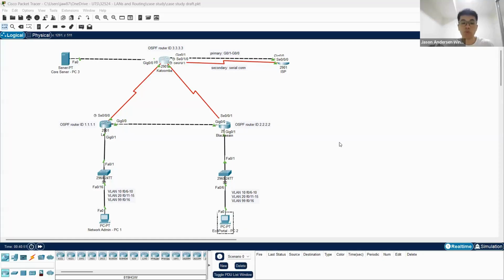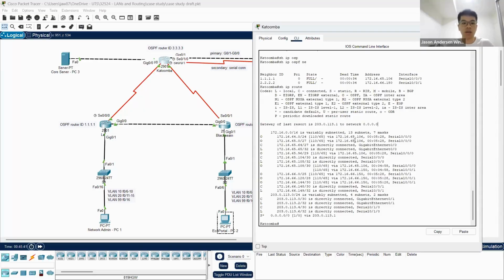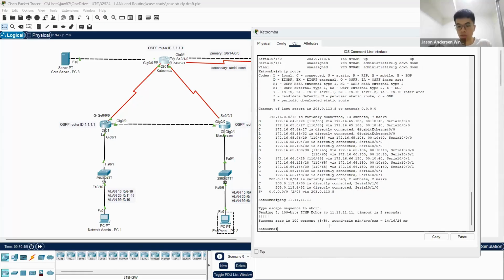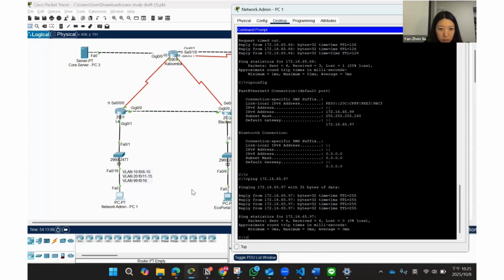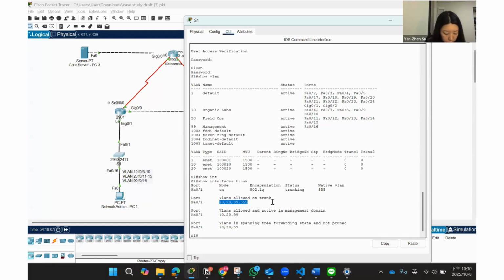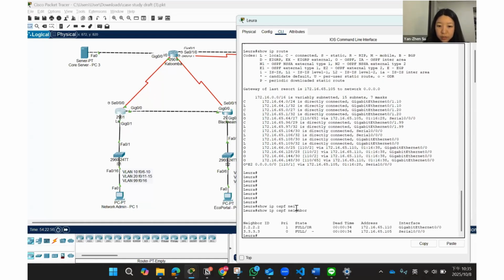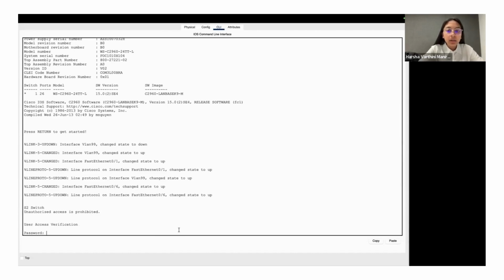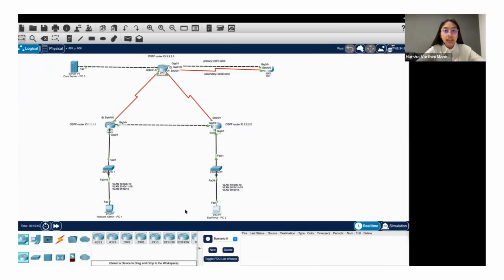LANS and Routing - Case Study Assignment